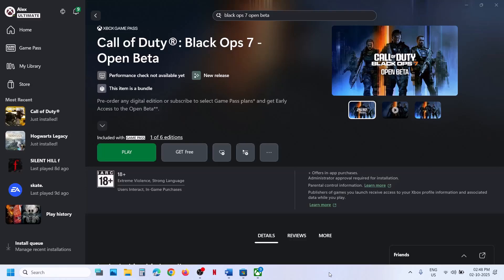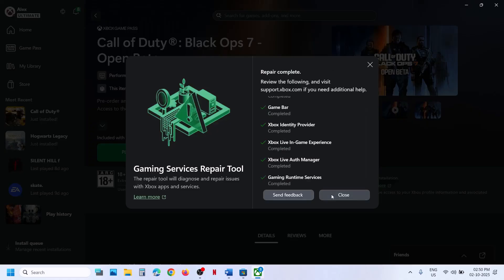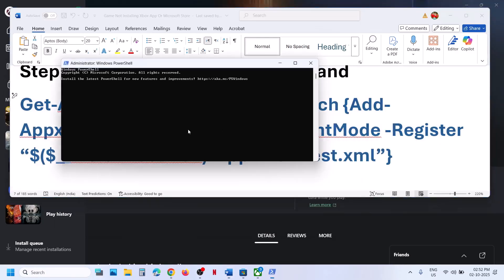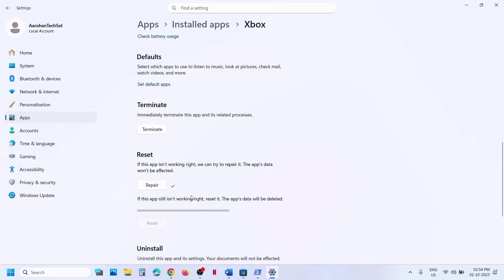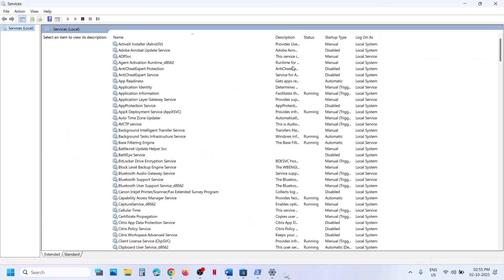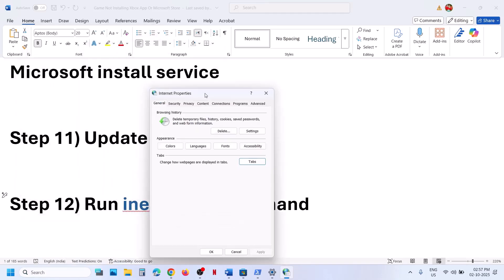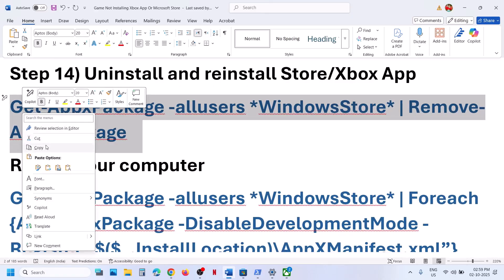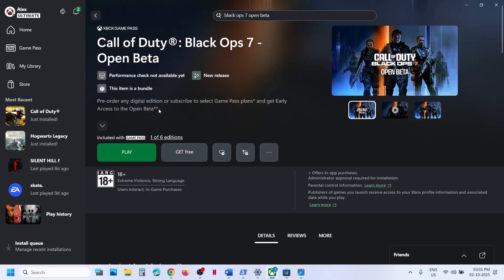Fix Black Ops 7 Open Beta Not Installing On Xbox App/Microsoft Store On PC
Fix Call of Duty Black Ops 7 Open Beta Not Downloading/Installing/Updating on Xbox App/Microsoft Store On Windows 10 & 11, Fix Call of Duty Black Ops 7 Open Beta Not Installing On Xbox App/Microsoft Store (Fix All Error Codes)
Step 1) Logout and Login with same account on Xbox App & Microsoft Store, make sure date, time, time zone and region are correct
C:\Users\Username\AppData\Local\Packages\Microsoft.WindowsStore_8wekyb3d8bbwe
start ms-windows-store://pdp/?productid=9MWPM2CQNLHN
Step 10) Start all these services
IP Helper
Gaming services
Windows Update